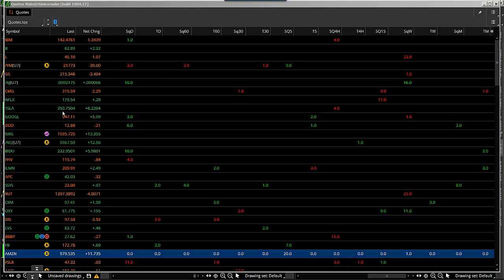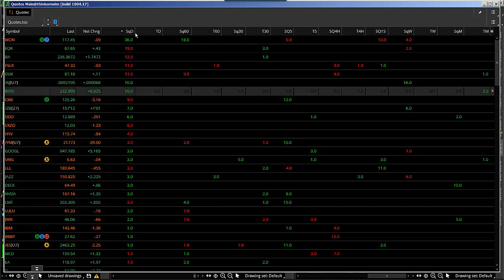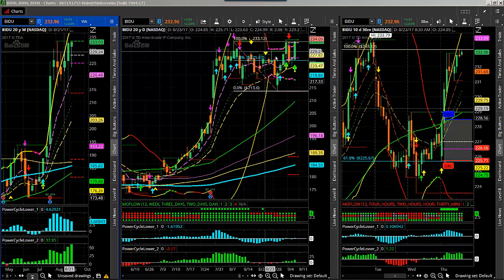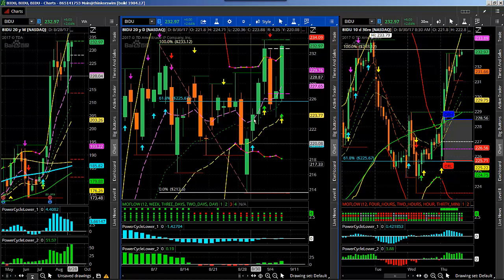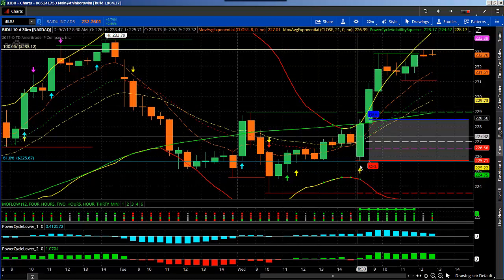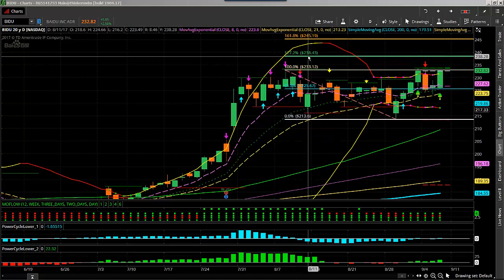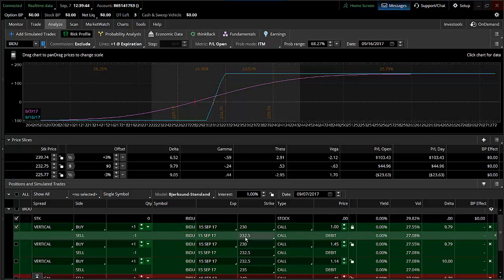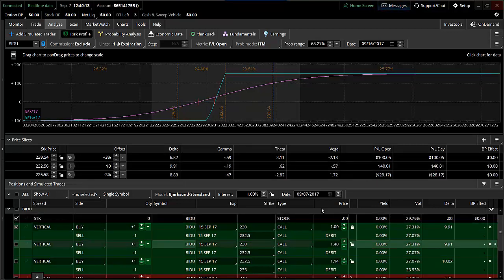Option Strategies I A Call Option Trading Strategy Long BIDU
Option Strategies I Option Trading Strategies are covered in my Free Options eBook:

Option Trading Veteran and Power Cycle Trading® Founder Larry Gaines explains option trading strategies and the BIDU vertical call debit spread. He explains why option trading strategies can be the perfect trading vehicle. Finally, on a BIDU chart he shows consolidation and a breakout. He shows how to trade a breakout and more.

Watch My Video with More Option Strategies with SBUX

Futures and forex trading contains substantial risk and is not for every investor. An investor could potentially lose all or more than the initial investment. Risk capital is money that can be lost without jeopardizing ones’ financial security or lifestyle. Only risk capital should be used for trading and only those with sufficient risk capital should consider trading. Past performance is not necessarily indicative of future results.